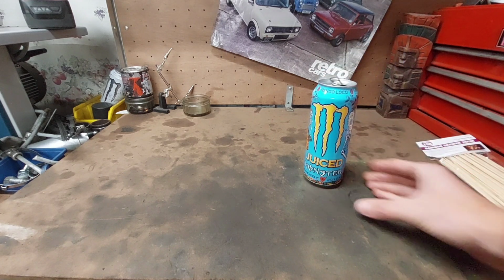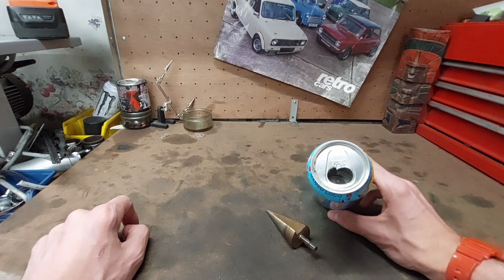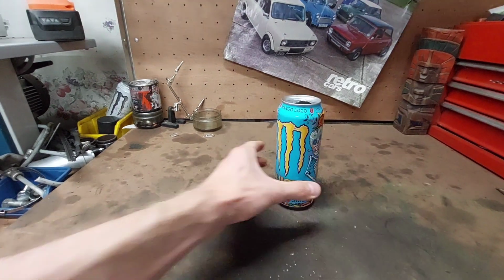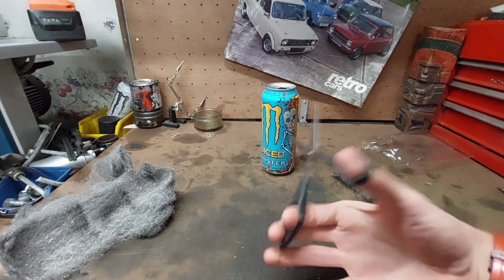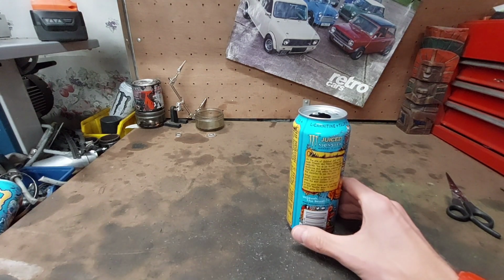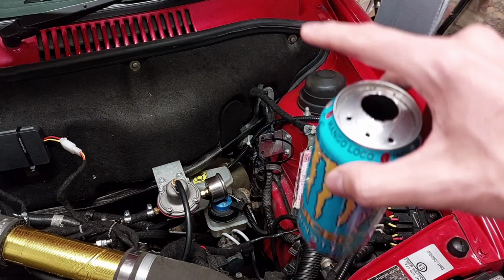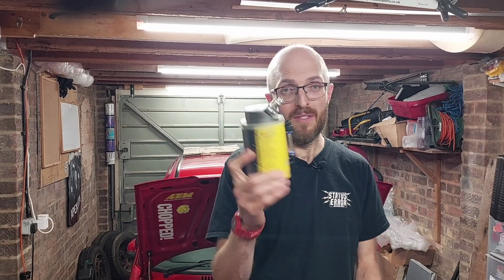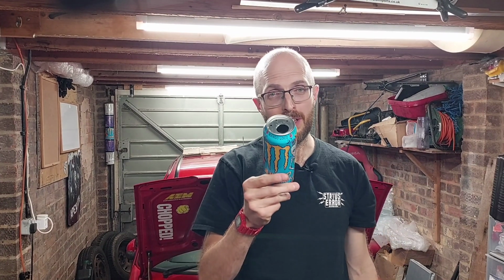How to make a catch can for less than £5! (and why I'm building one for the Turbo Cinquecento)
A step by step guide of how to build a catch can for less than £5.

Plus I'll explain the purpose of the breather system and why fitting a higher flowing catch can could help your engine.

like this video format? let me know.. I'd love to hear from you.